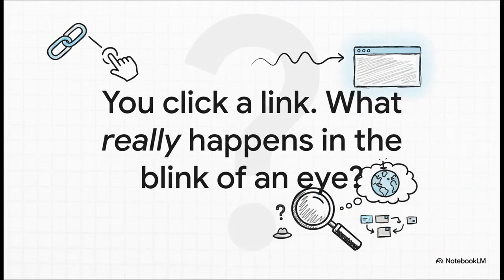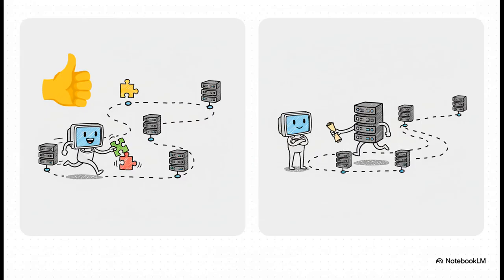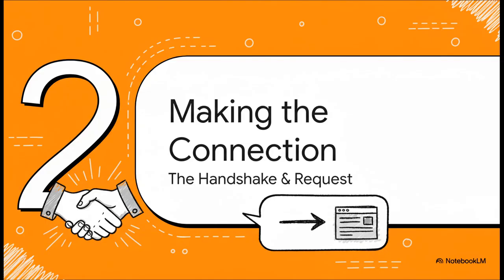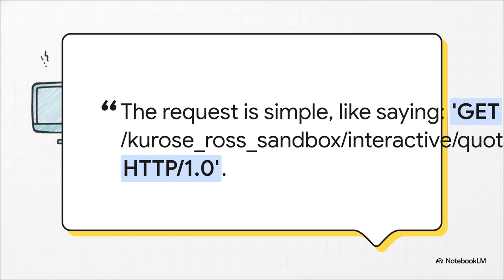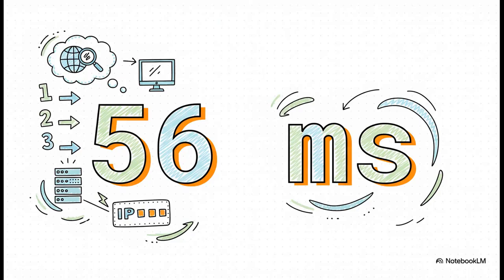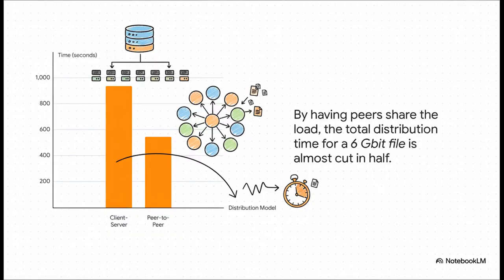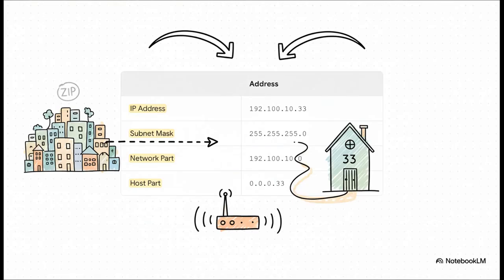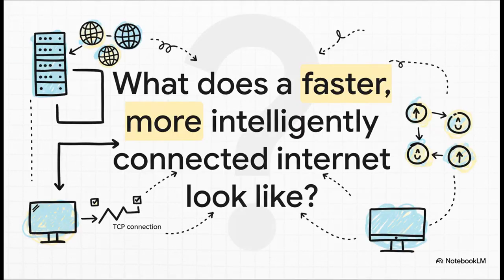The Internet’s Inner Workings Explained: How the Web Really Functions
Dive into "The Internet's Inner Workings" to unlock a clear understanding of how the internet operates. Perfect for beginners, this video breaks down complex concepts into simple terms, empowering you to navigate online more confidently. Gain insights that enhance your digital literacy and make the most of your online experience!